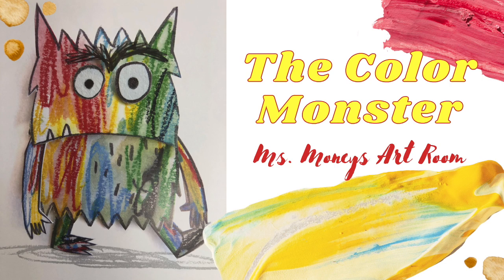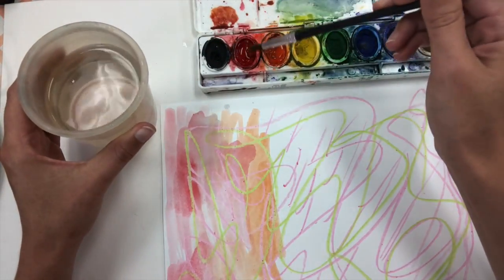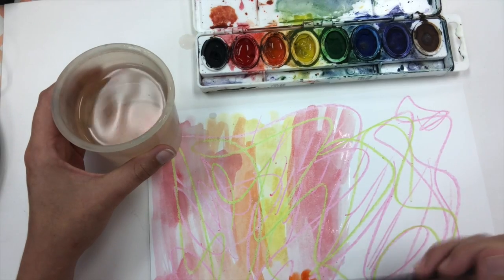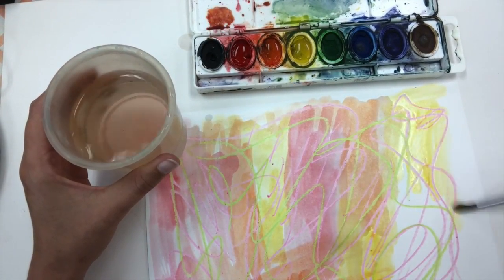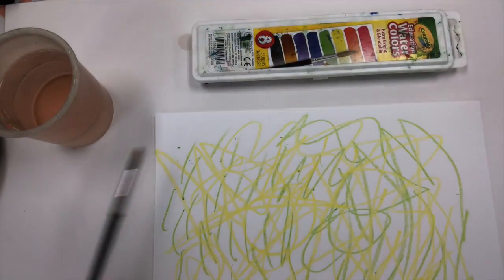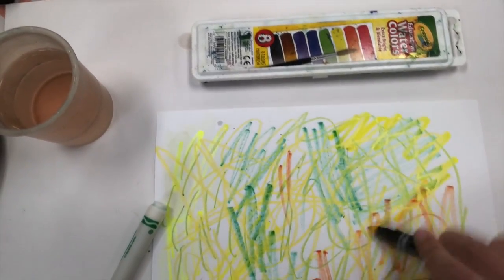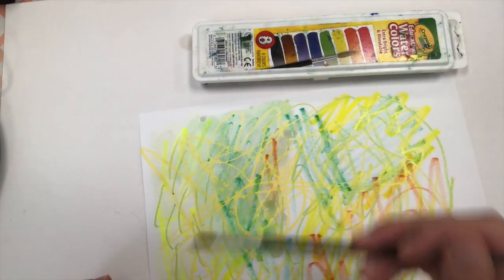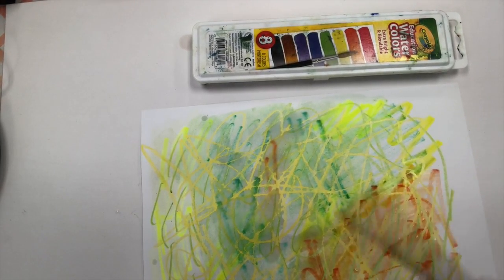The Color Monster Pt. 2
Distance Learning Art